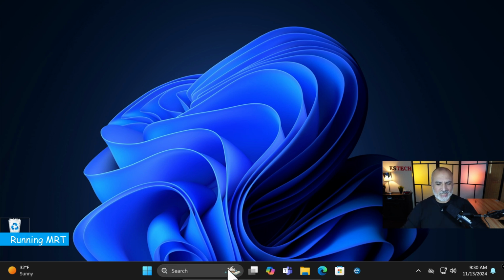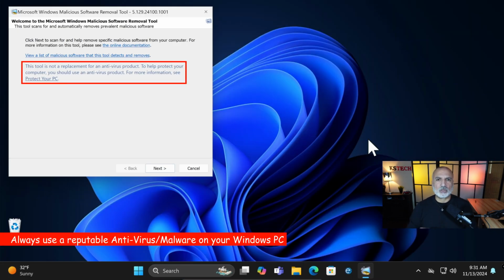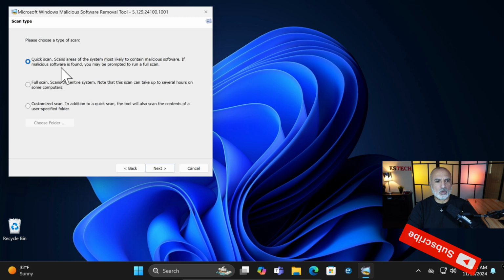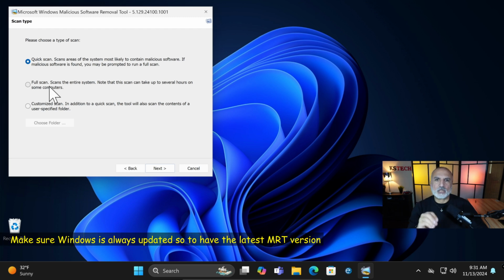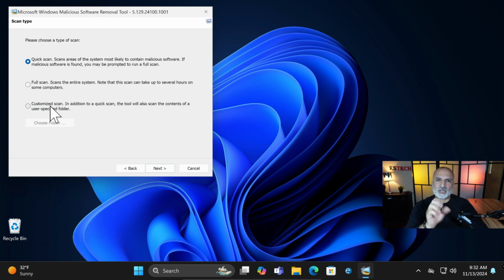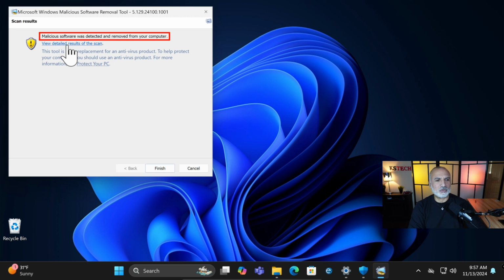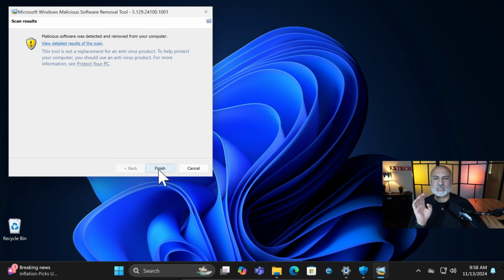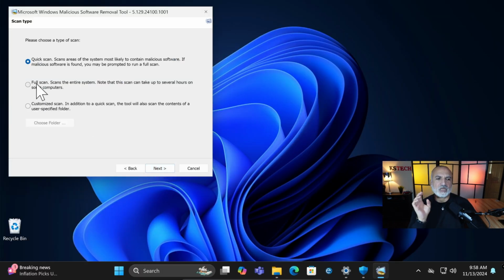How to remove viruses and malware from Windows with MRT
MRT is not intended to replace a full fledged Anti-Virus and Anti-Malware Software. So always makes sure you have installed on your PC an up to date and reputable Anti-Virus and Anti-Malware Software.

In this video, I will show you how to use Microsoft Malicious Software Removal Tool (MRT) to remove most viruses and malware from Windows. MRT is a free tool that is available from Microsoft and can be used to scan your computer for and remove most malware.

- Desktop camera, Sony ZV-1F
- B camera, Sony ZV-1
- ANC Headphones, Bowers & Wilkins Px7 S2e

00:00 Intro & video topics